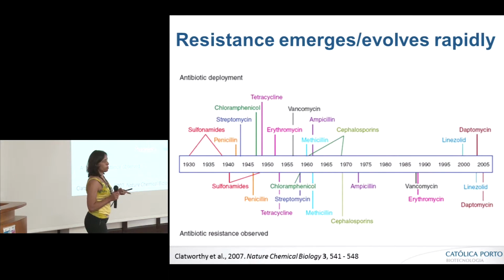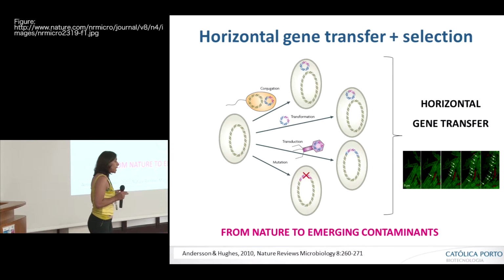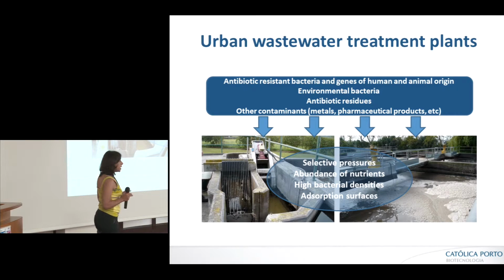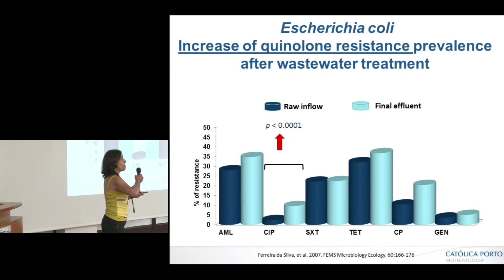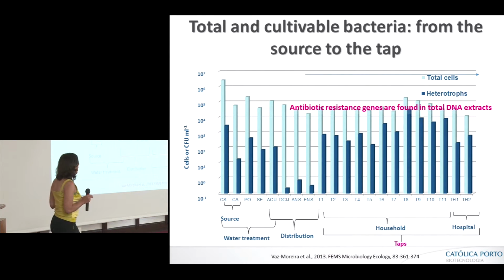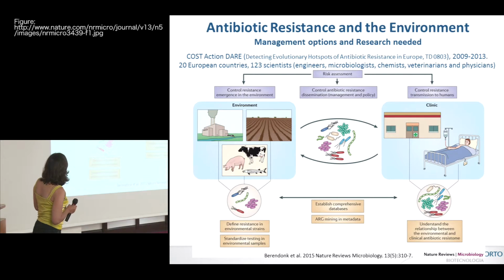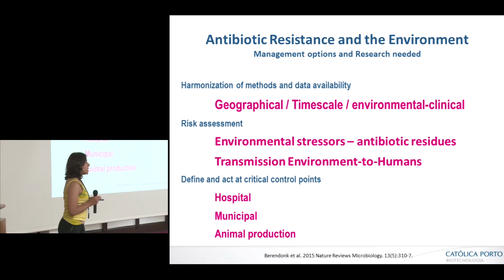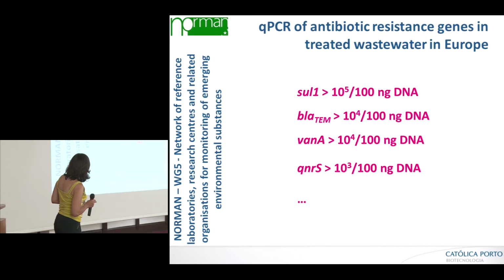Kyoto Univ., UNESCO International Scientific Symposium, Session: Celia Manaia, 17 July 2015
"Antibiotic Resistance in the Urban Water Cycle: Origins, Fate and Risks"
Celia Manaia (Universidade Católica Portuguesa, Portugal)